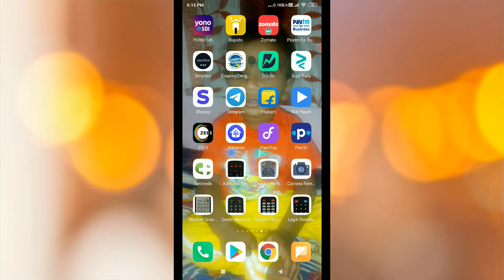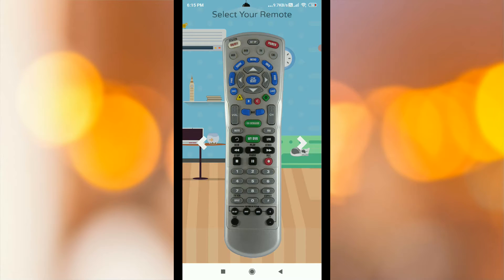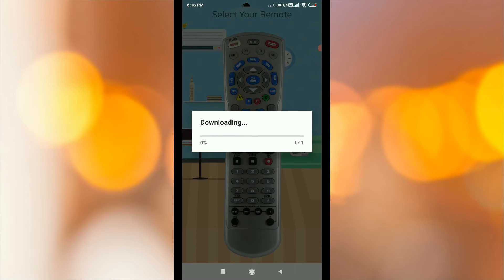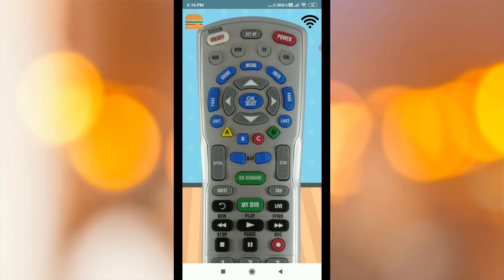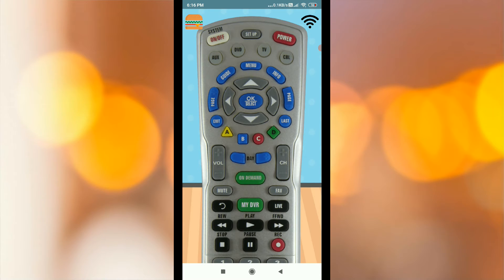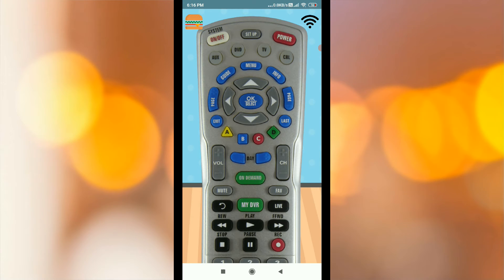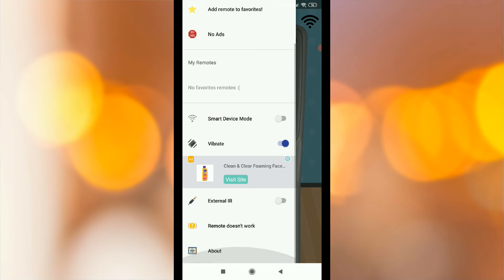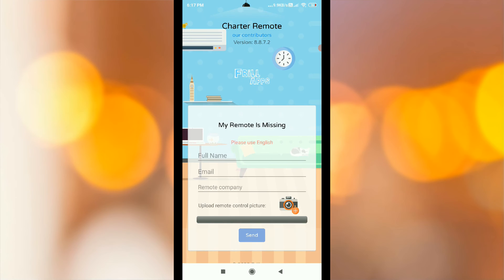Charter TV Remote App in Tamil || Remote Control For Charter TV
Charter TV Remote App in Tamil || Remote Control For Charter TV - Tamil Tech News

FREE edition for a limited time

IMPORTANT
This app needs your phone to have Infrared sensor
Not sure what this means? you can try downloading the app and see if it works

Your remote is missing? Just ask us for it from the app
Features:
* SAVE your favorite remotes for easy access
* NO installation, just click and play
* AMAZING design with cool & easy interface

Remote Control For Charter TV - FREE edition for a limited time

models:
QNZ-227962
X7ZQ-6744795
JOLX-196298
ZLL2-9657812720